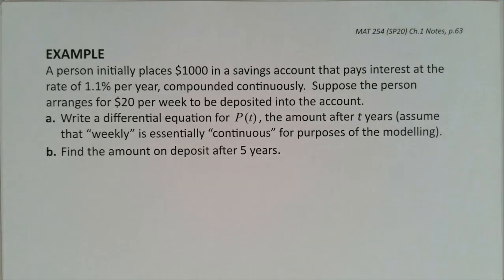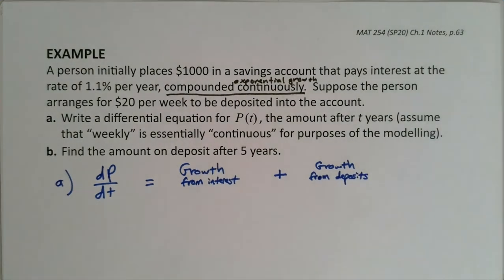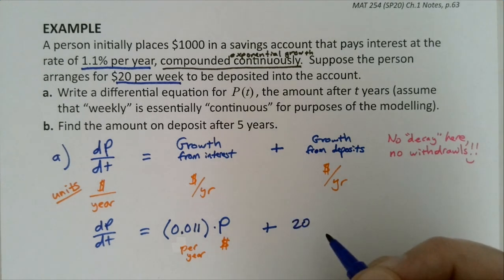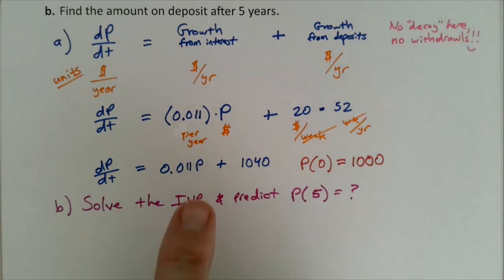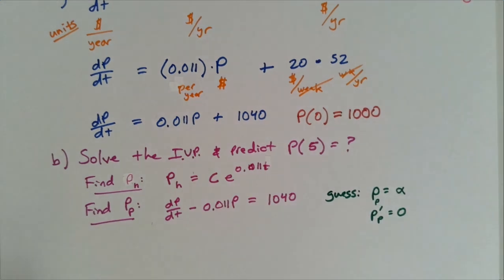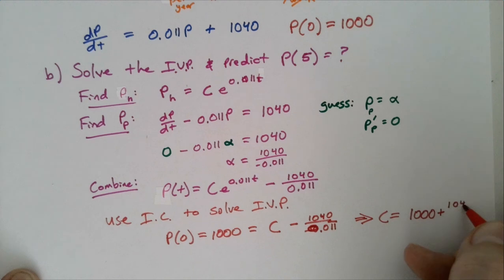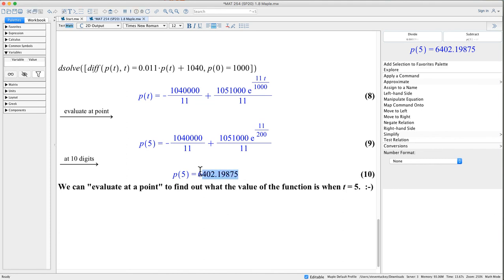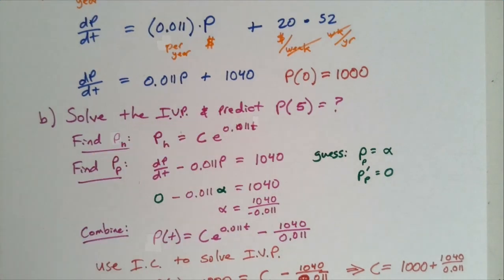MAT 254 1.8 notes, p6 (SP20)